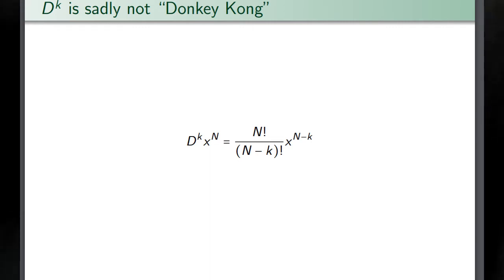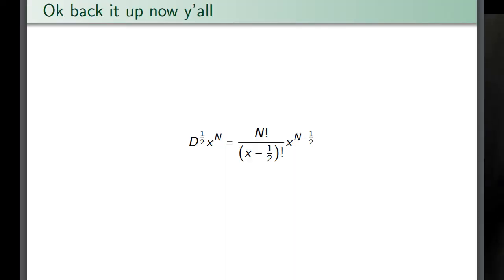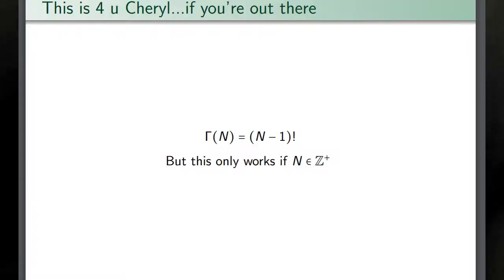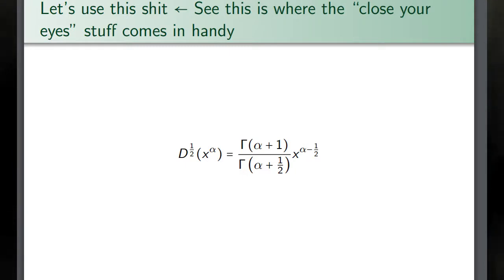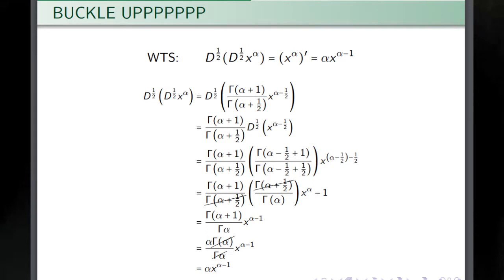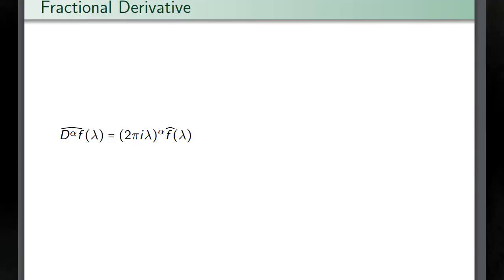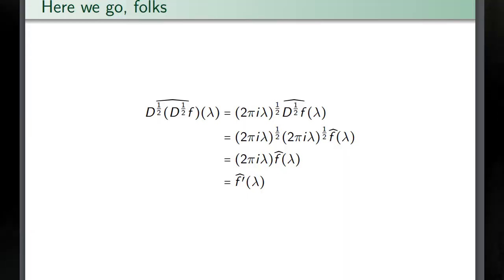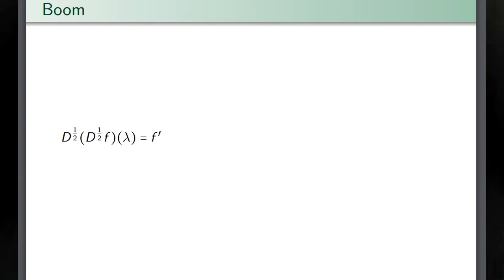Fractional Derivatives Final Project